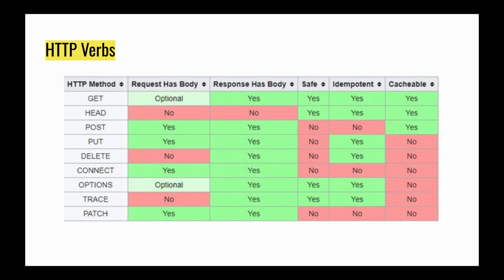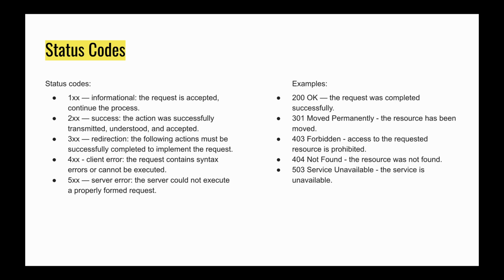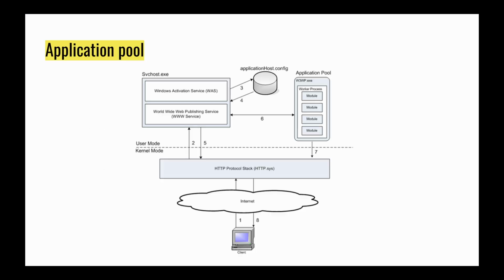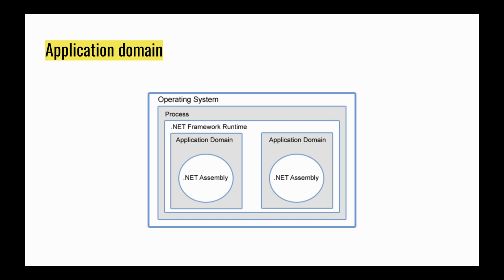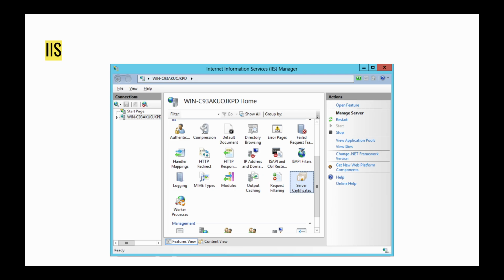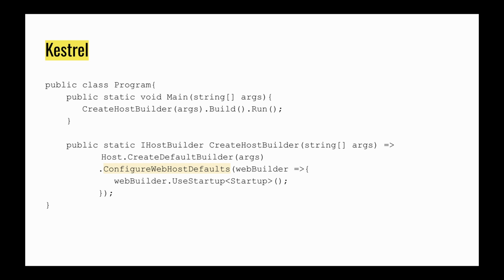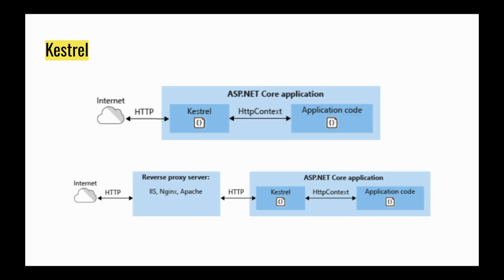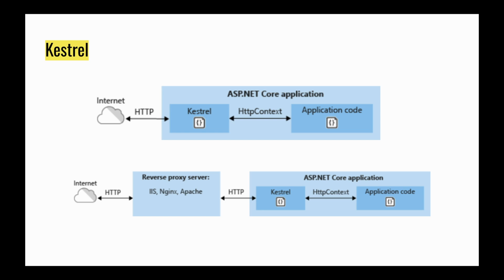How a web server works. HTTP main facts. Microsoft web servers info. NET Developer Basics. Lesson 17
Web server.
HTTP.
HTTPS.
App domain.
App pool.
IIS.
Kestrel.

Support Ukraine.